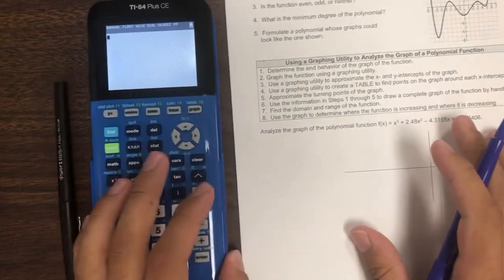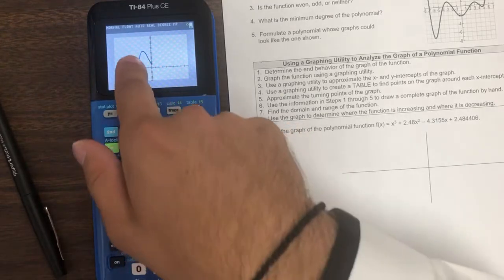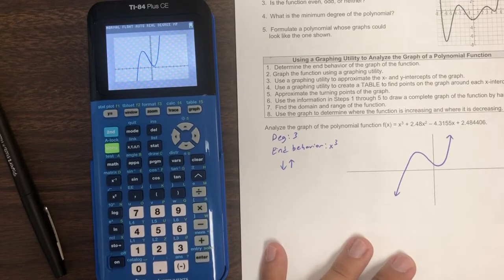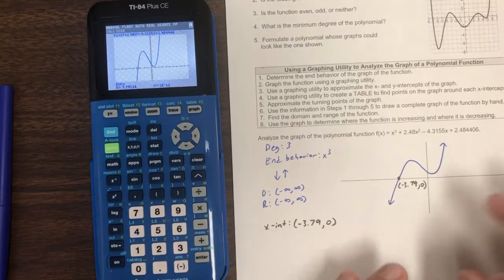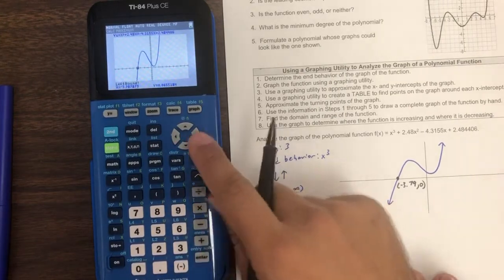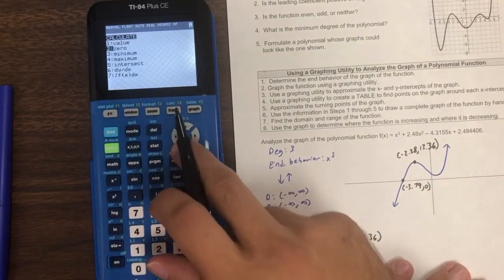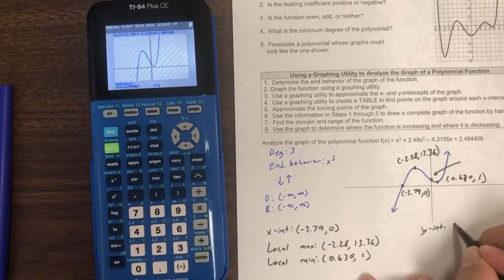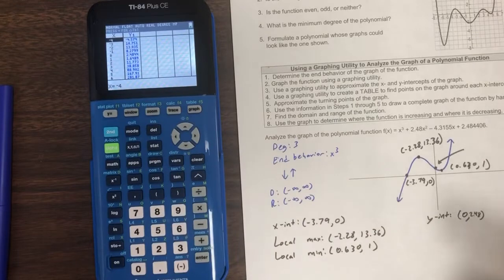Pre-Calc 4.1 Day 3 Graphing polynomials on calculator